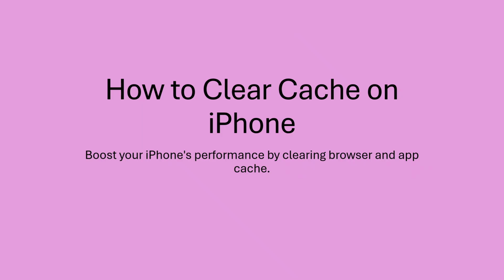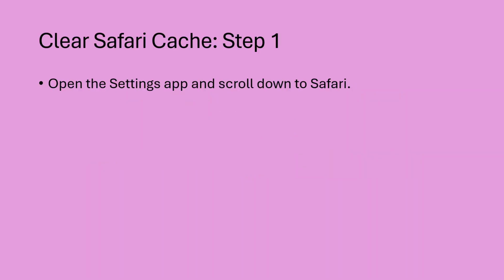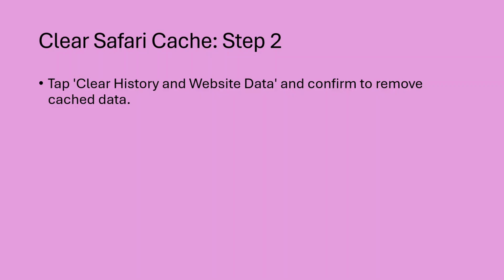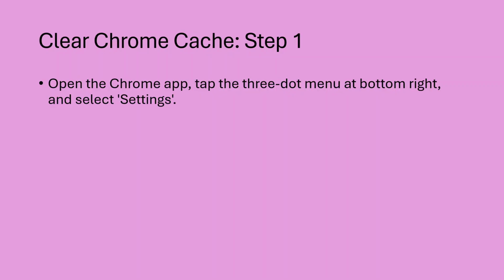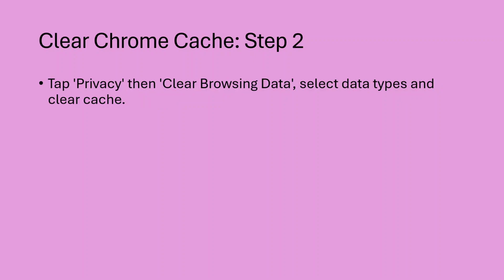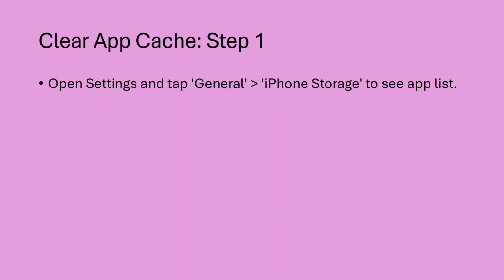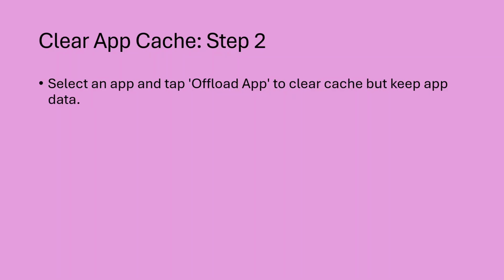How To Clear Cache On iPhone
Is your iPhone running slow, apps crashing, or storage filling up too quickly? Clearing the cache can help free up space, improve performance, and fix common app issues. In this video, I’ll show you step by step how to clear cache on iPhone for all apps, browsers, and system storage.

📌 What You’ll Learn in This Video:
• How to clear app cache on iPhone
• How to clear Safari cache and browsing data on iPhone
• How to clear Chrome cache on iPhone